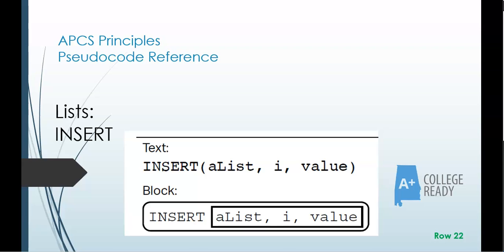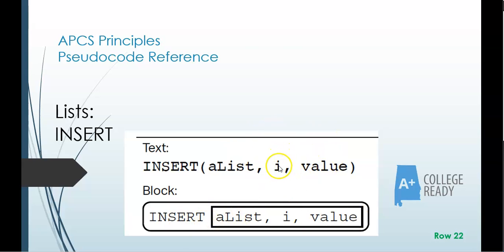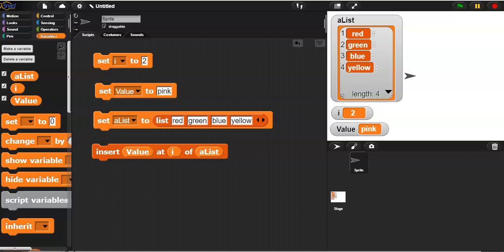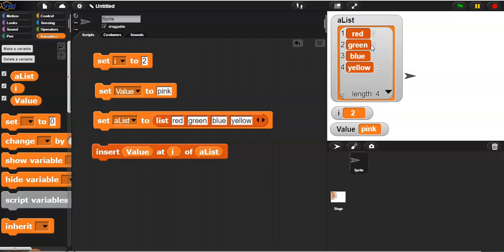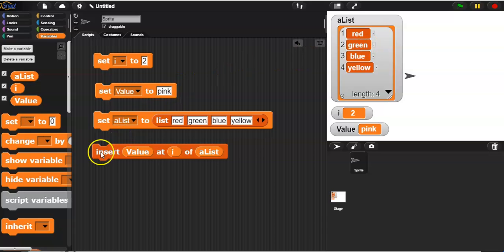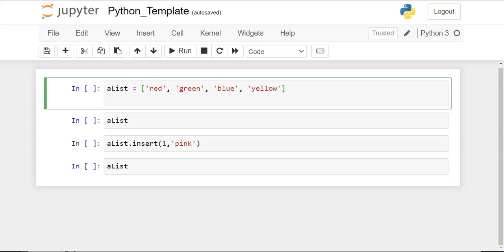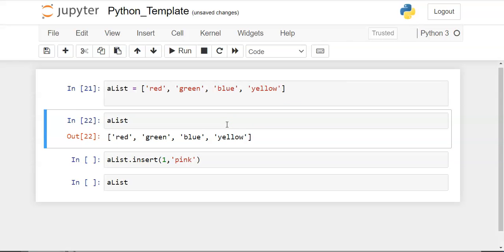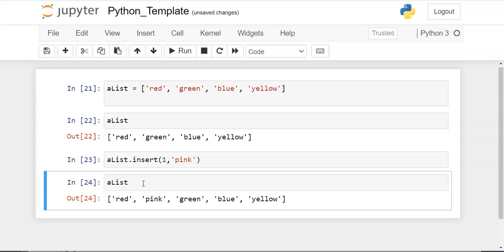APCSP Pseudo 22